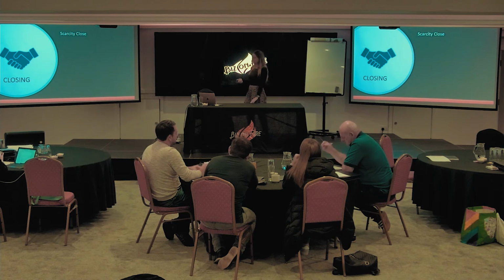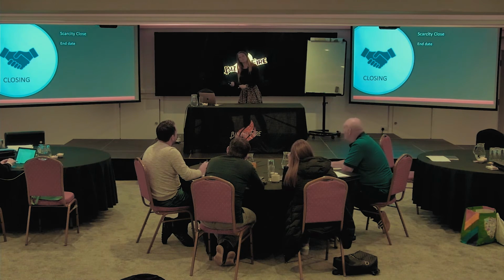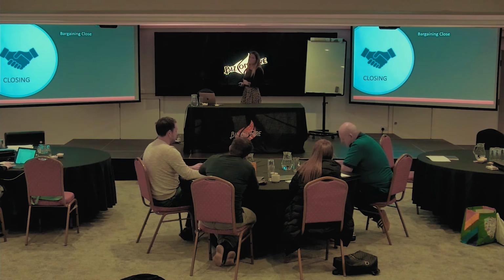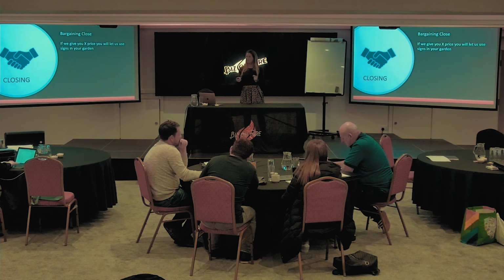Top 10 ways to close the deal!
ABOUT GEMMA ________________
I have been in business for 18 years and am renowned for helping individuals like you scale their businesses to six and seven figures. I was recently featured on Channel 5's Rich House Poor House having created multiple sources of wealth!

DOWNLOAD THE BUSINESS MASTERY BLUEPRINT
 Learn The 6 Key Components That Made Me A Millionaire In My 30's Do you want to scale your business and make more profit? Would you like to learn how to gain more clients through effective marketing? Improve your cash flow? If you are serious about making your business more profitable while adding more value to your clients. You are in the right place!